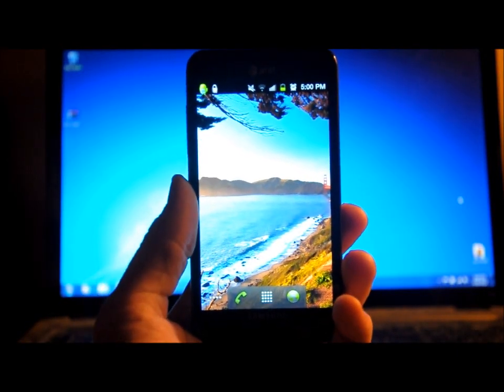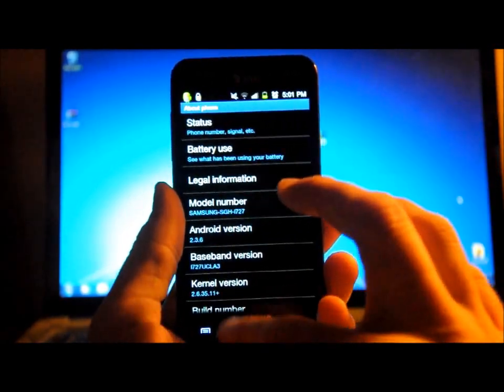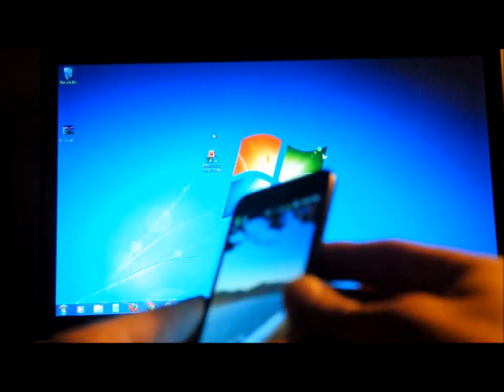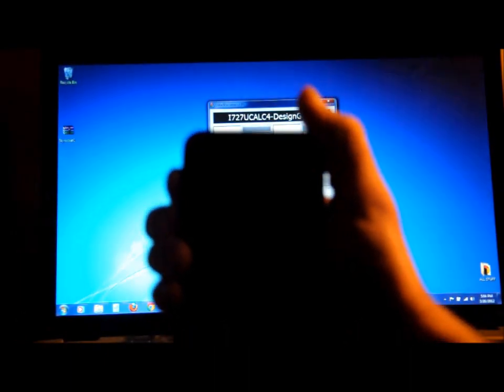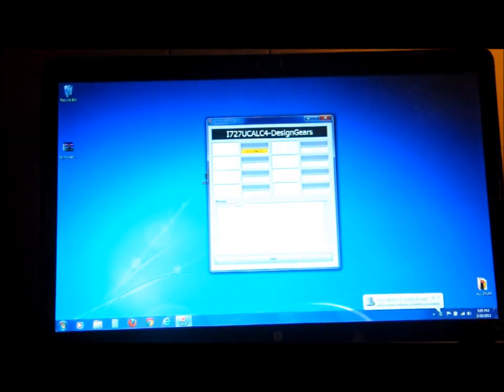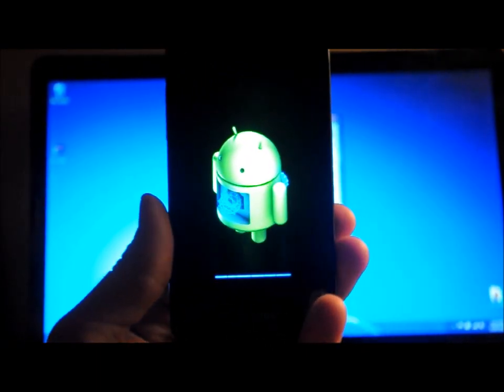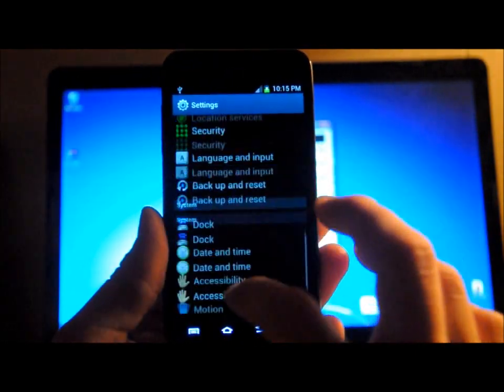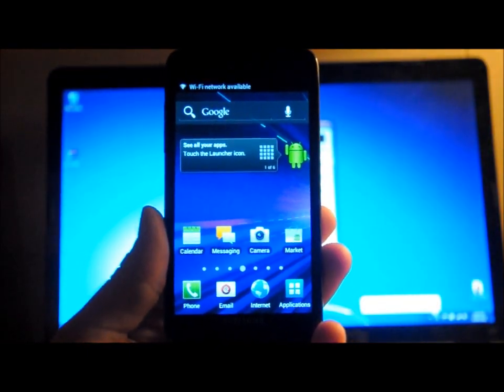How To: Ice Cream Sandwich AT&T Samsung Galaxy SII Skyrocket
I AM NOT A DEVELOPER AND DON"T HAVE ANY TIME INVOLVED IN GETTING THIS TO THE MASSES. I am just a regular schmoe loading the stuff provided from the people at RootzWiki and XDA.

How to install Ice Cream Sandwich Leak on Skryocket

How to initially set up ODIN and good general info

I am not reponsible for you destroying, maiming, or blowing your phone up into a thousand bits.

How to return to stock gingerbread (always follow all instructions)(for i727)